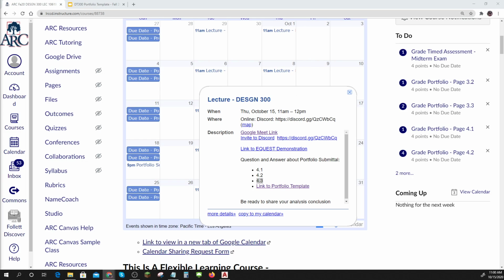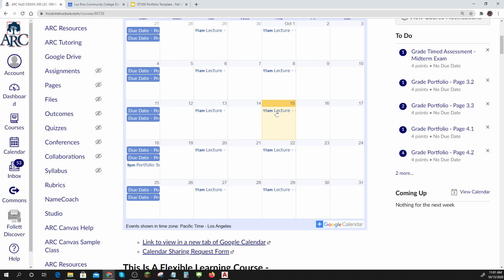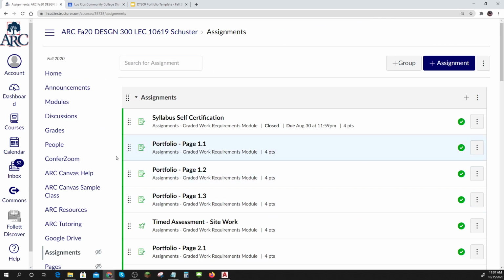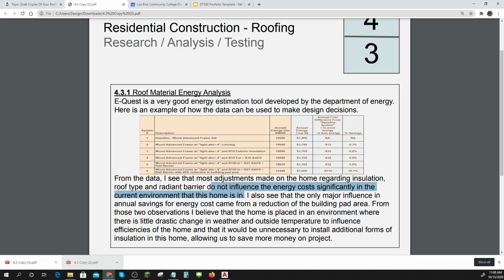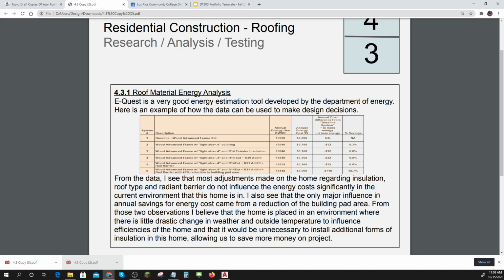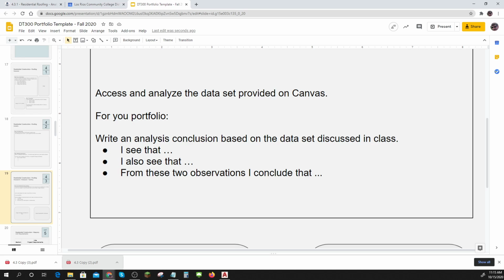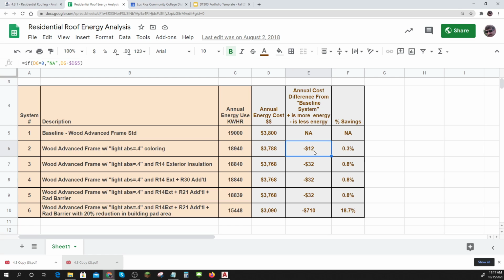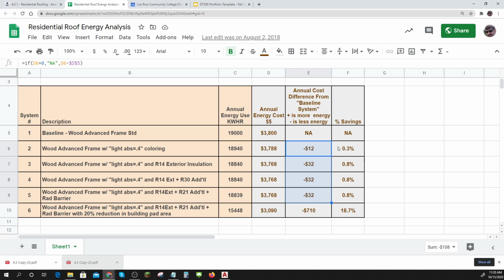10 15 20 300 Lect